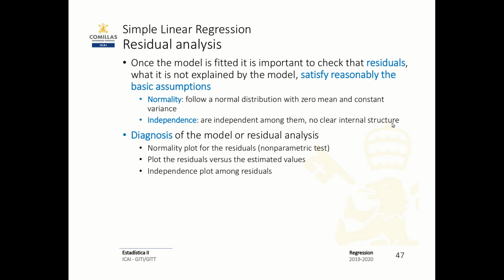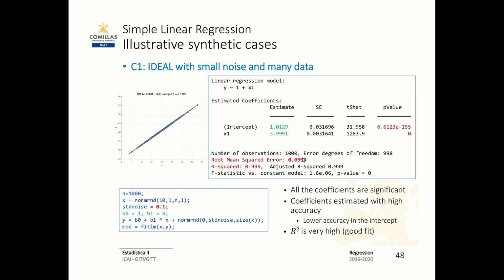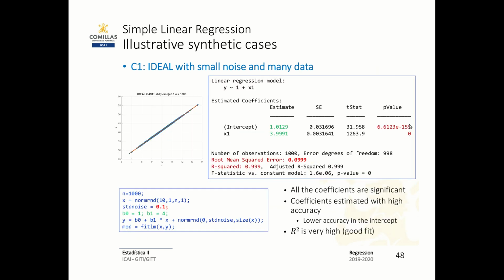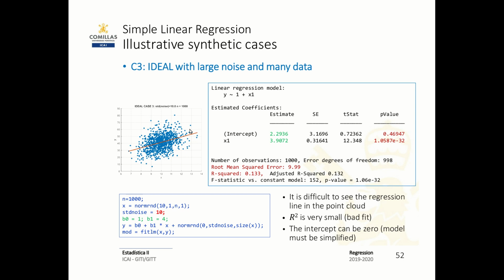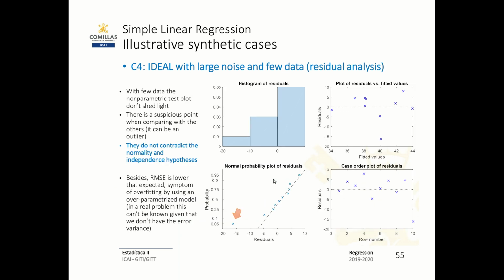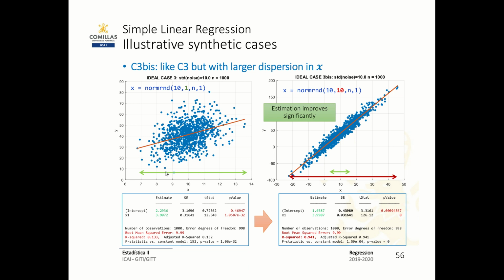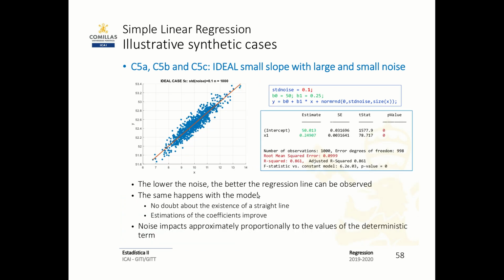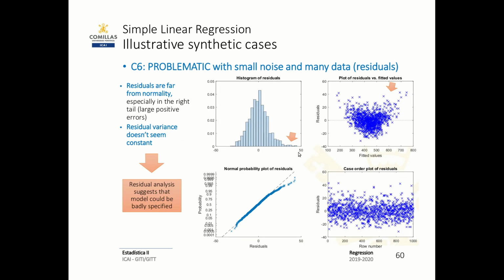Data Analysis. 06. Regression. Simple Linear Regression Residual Analysis